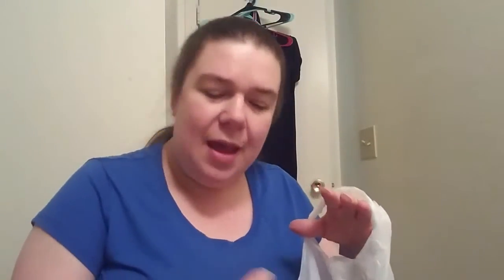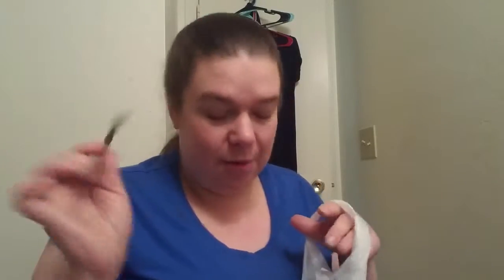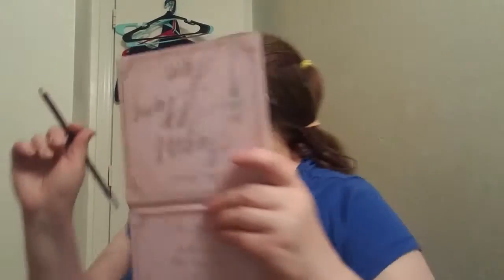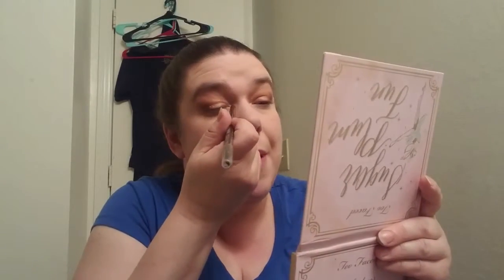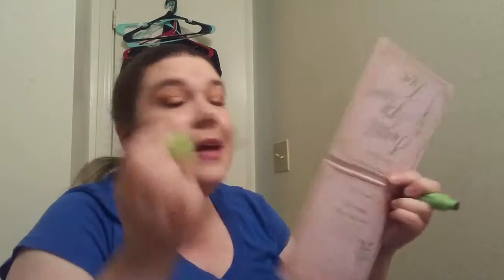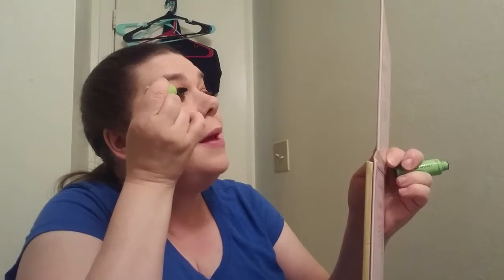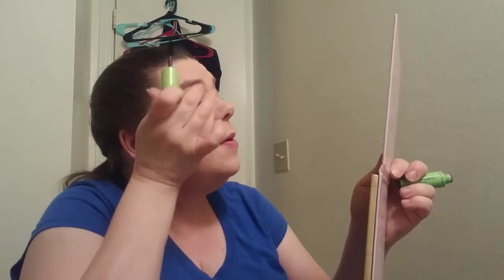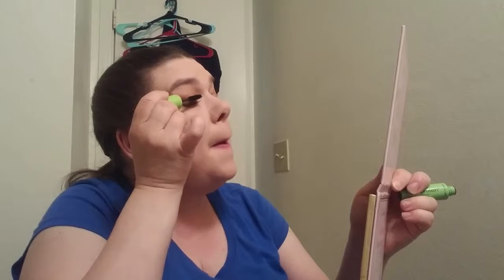10 dollar face challenge We're at 30 now!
This is the third installment of my 10 dollar makeup challenge. We're up to thirty dollars now. Hope you like the video! Stick around for the next one in two weeks also!